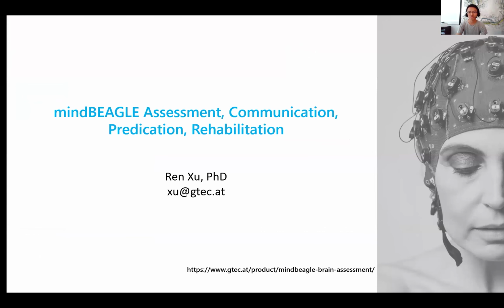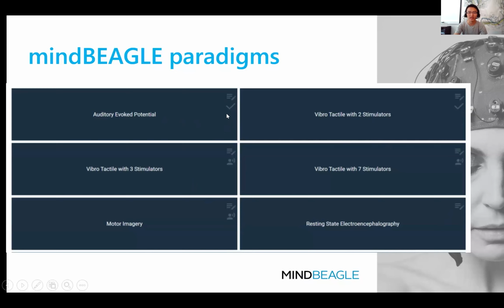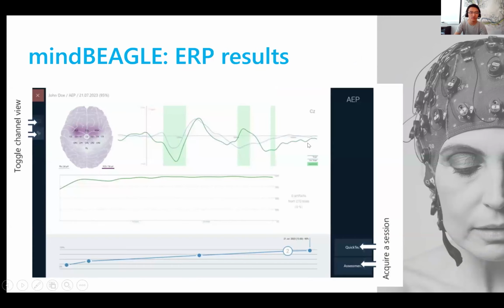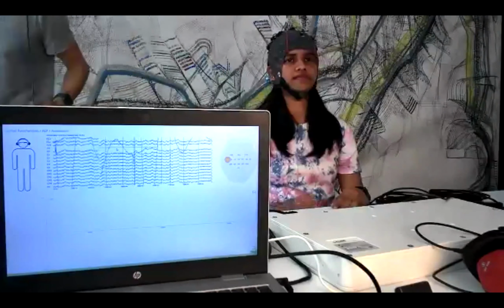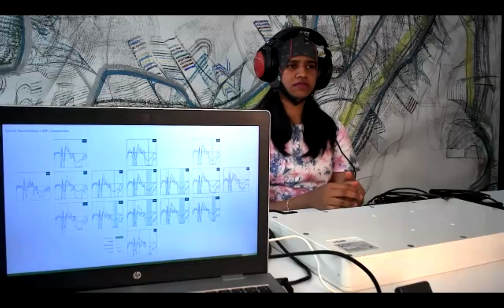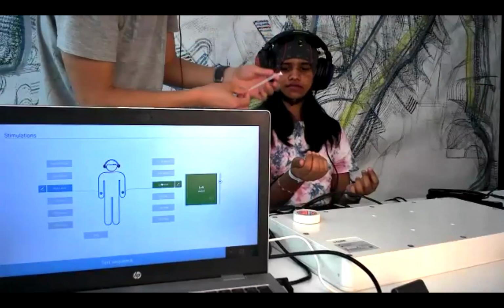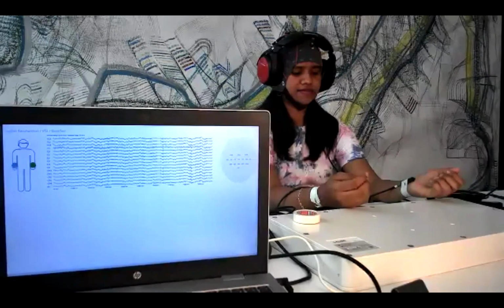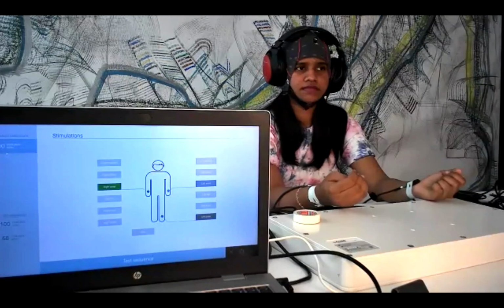mindBEAGLE PRO Live Demo | EEG Brain Assessment & YES/NO Communication in Disorders of Consciousness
Can patients communicate when they cannot move or speak? Discover how mindBEAGLE PRO uses EEG-based brain-computer interface (BCI) technology to investigate command following and explore communication potential in patients with disorders of consciousness (DoC) and locked-in syndrome (LIS).

In this hands-on demonstration, g.tec researchers show how to set up and operate mindBEAGLE PRO, perform EEG assessments, analyze brain responses, and demonstrate basic YES/NO communication.

- **EEG Brain Assessment:** Investigate command following using auditory and vibrotactile stimulation.
- **Multiple BCI Paradigms:** Explore AEP, VT2, VT3, VT7, motor imagery, and resting-state EEG.
- **Live EEG Analysis:** Visualize brain signals, event-related potentials (P300), classification accuracy, and signal quality.
- **YES/NO Communication:** Watch a live demonstration of communication through vibrotactile brain responses.
- **Patient Monitoring:** Learn how repeated assessments help investigate fluctuations in cognitive responsiveness.
- **Complete System Setup:** See the wireless 16-channel g.Nautilus PRO, auditory stimulation, vibrotactile stimulators, and mindBEAGLE software in action.

Designed for neurologists, neurorehabilitation specialists, neurocritical care teams, and researchers, mindBEAGLE PRO provides an additional approach to investigating brain function beyond conventional behavioral observation.